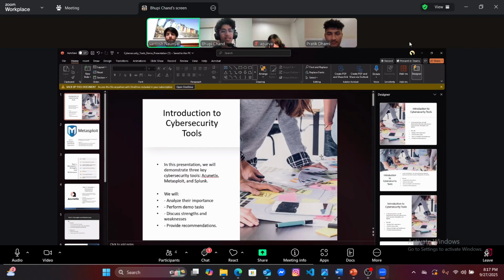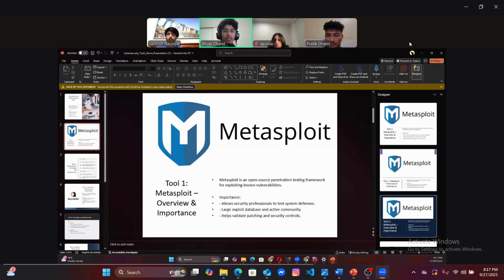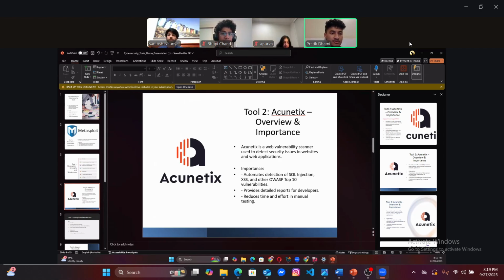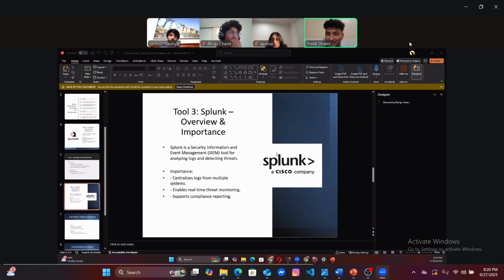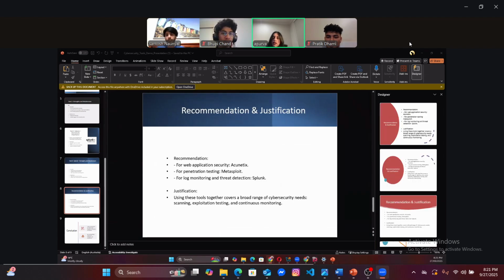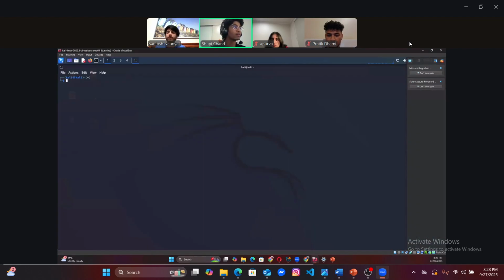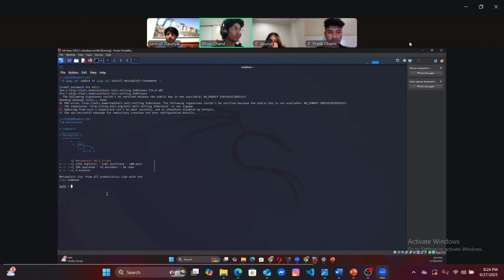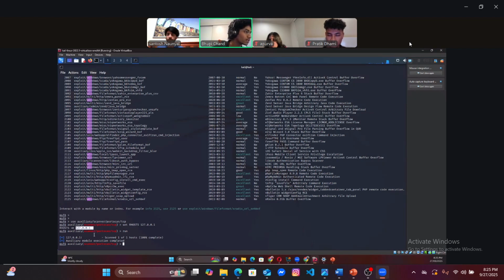assignment 2 demonstration BN223